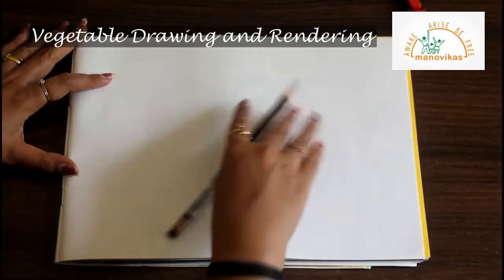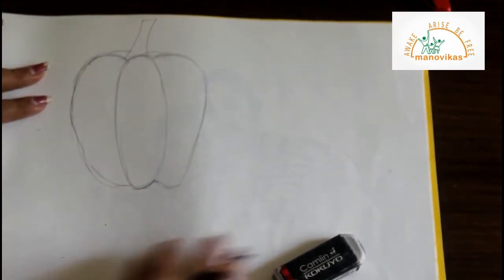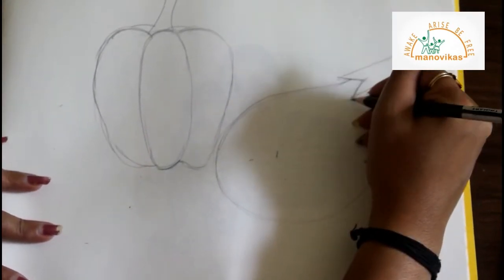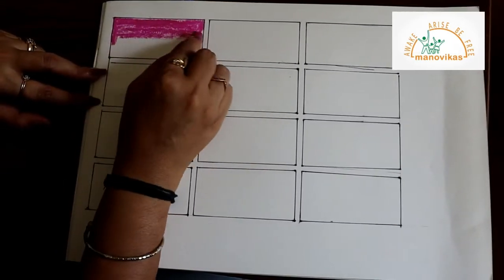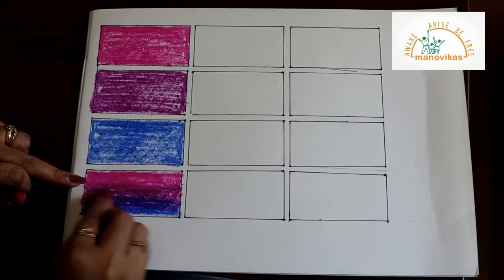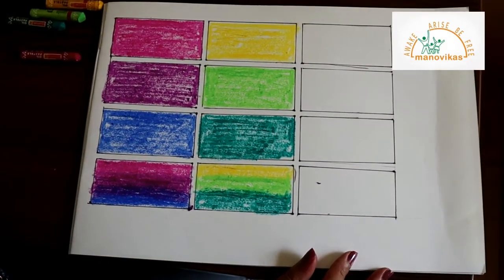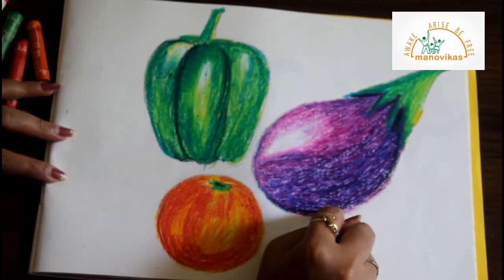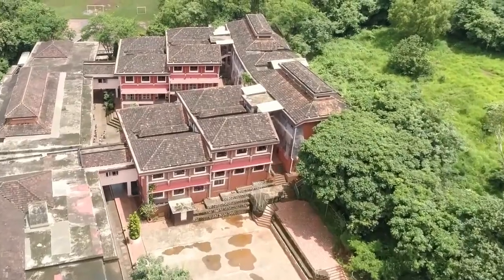Class IV- Art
Vegetable Drawing